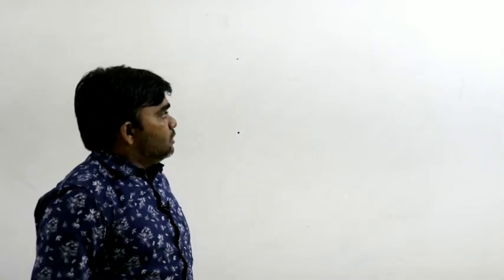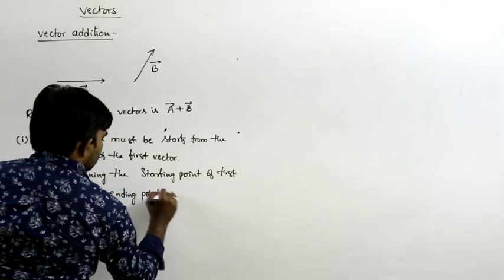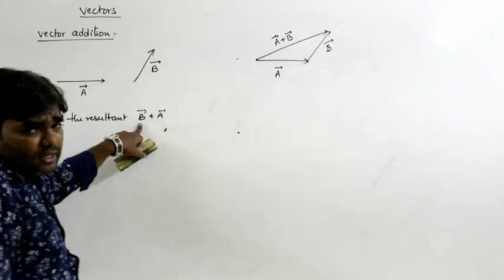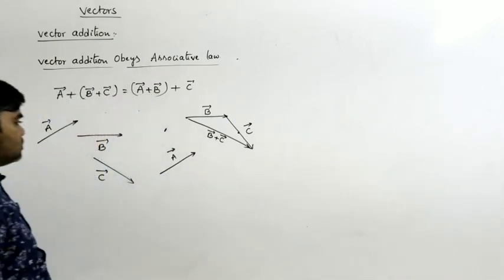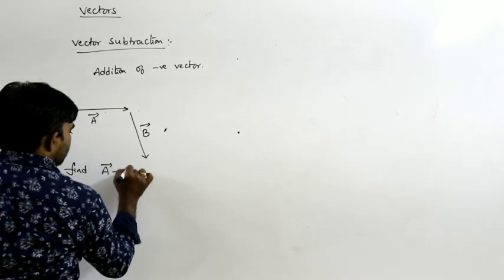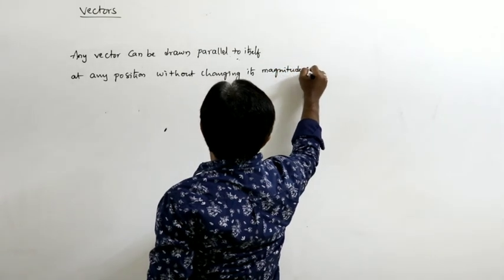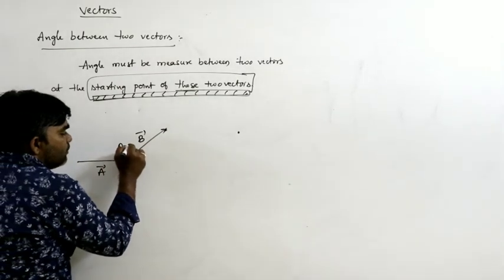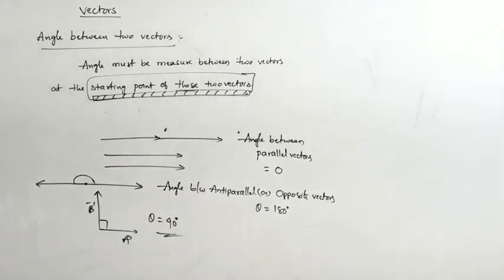NSR IMPULSE VIDEO CLASS#jr physics VECTORS#L2